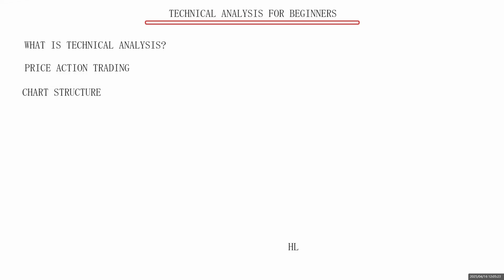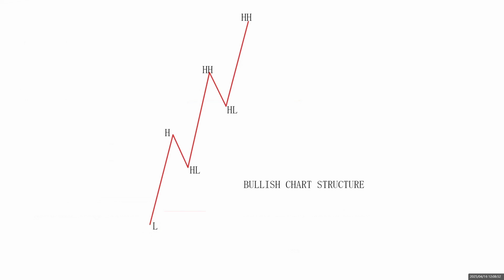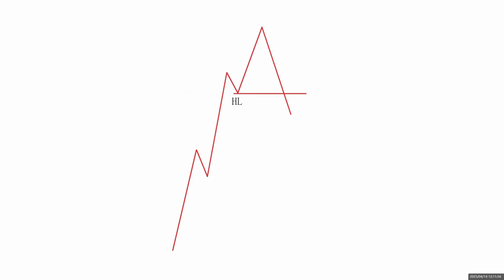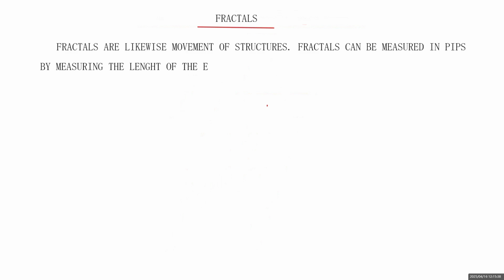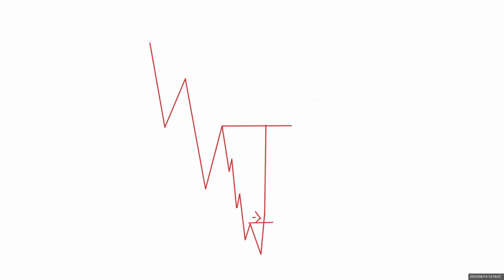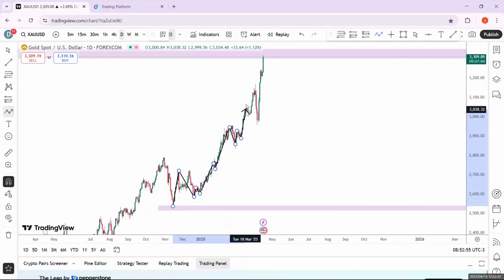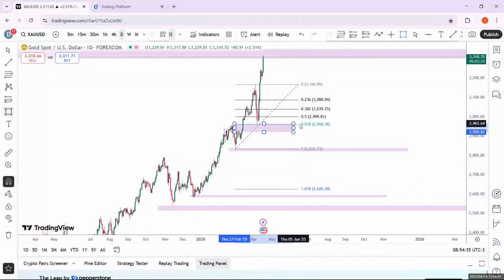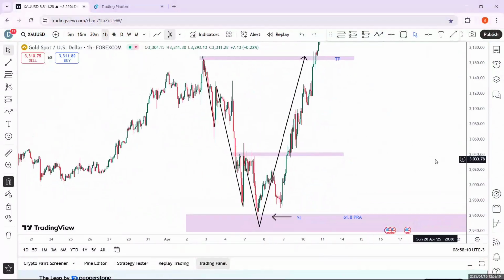TECHNICAL ANALYSIS FOR BEGINNERS SIMPLIFIED